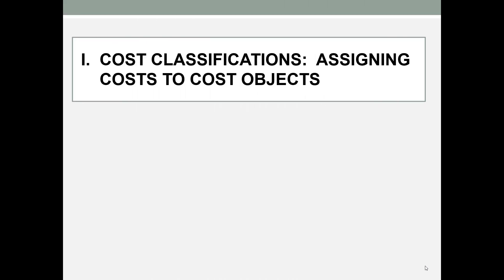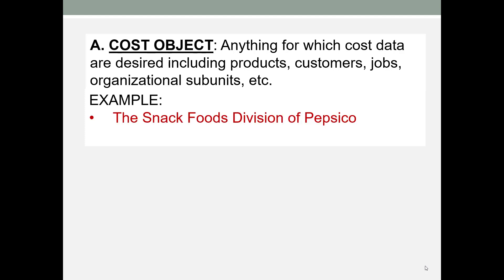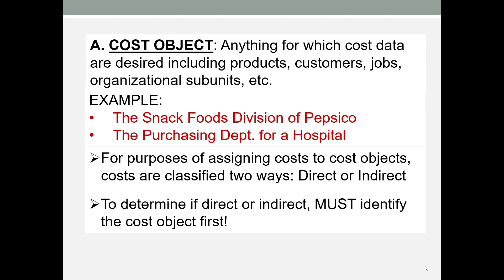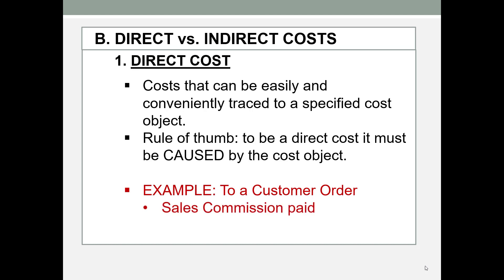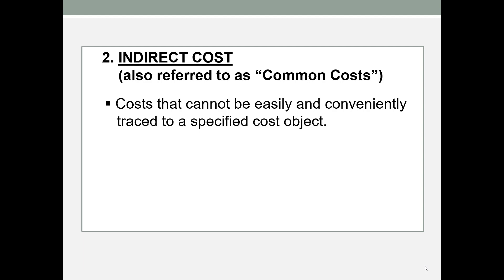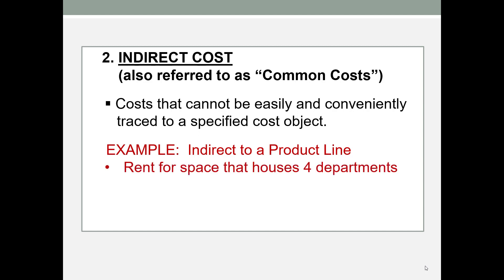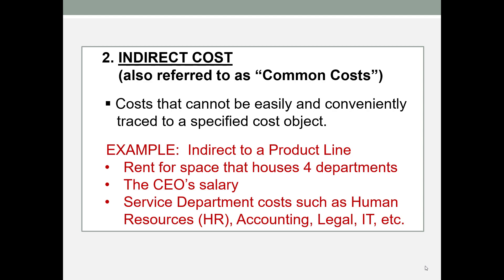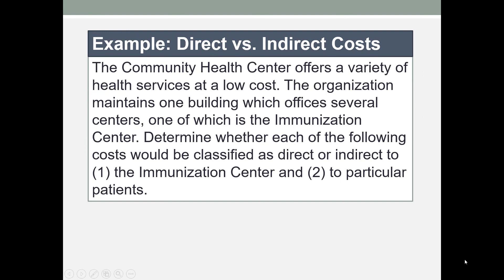CH 01 Direct vs Indirect Costs with Example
Cost Classifications According to Cost Object